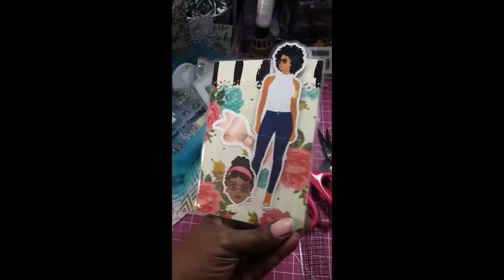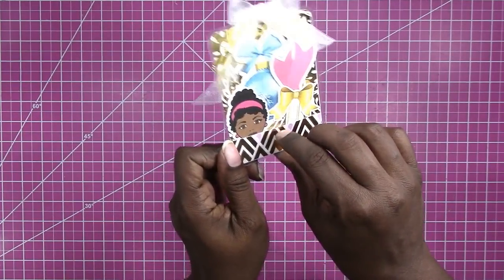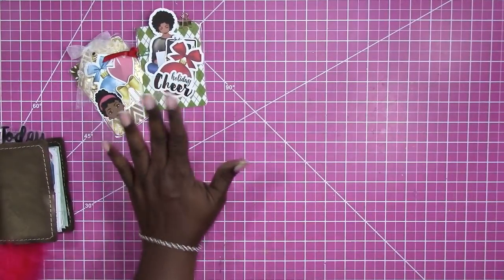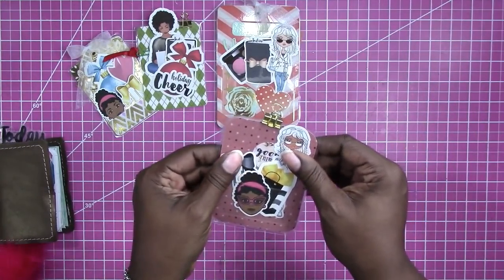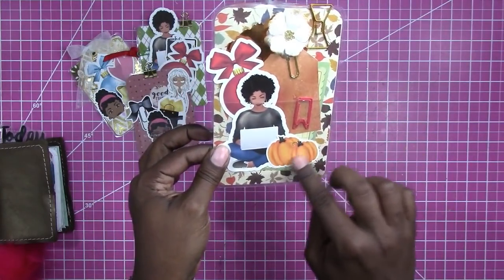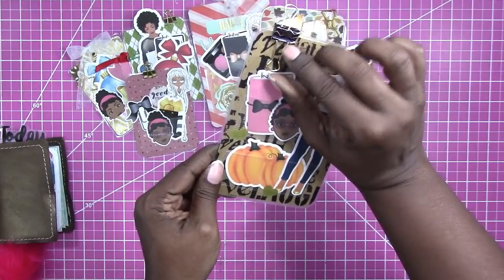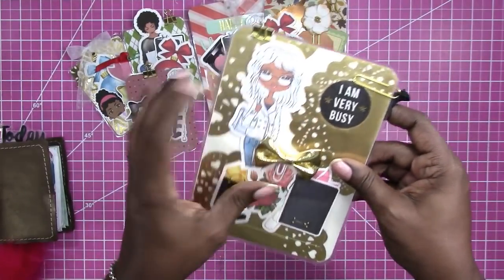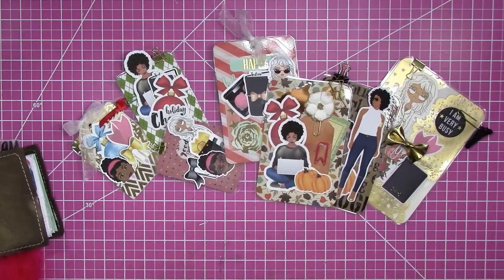Decorate Your Traveler's Notebook with Handmade Loaded Page Markers by Scrapcraftastic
These loaded page markers are available on a first come basis. They are ready to ship.

GENERAL TOOLS I USE FOR PLANNING AND CRAFTING:
Adjustable 6 hole punch

Legal Paper

Sticker Paper

Other Options:

MORE SCRAPCRAFTASTIC

SNAIL MAIL
Designs By Rachelle LLC
Scrapcraftastic